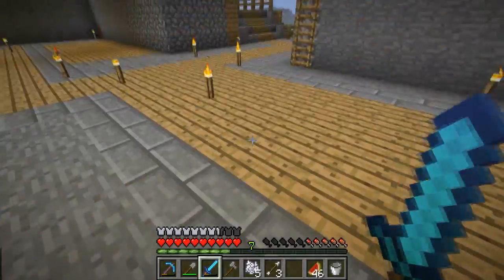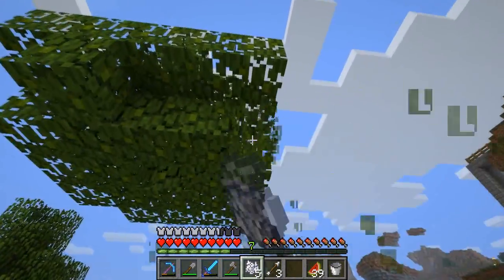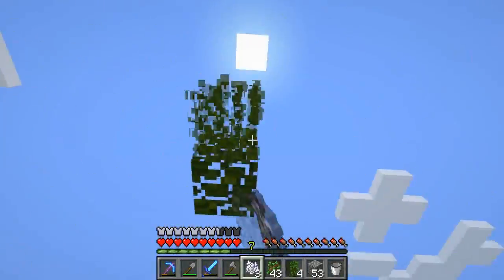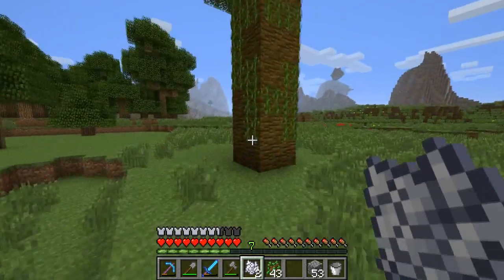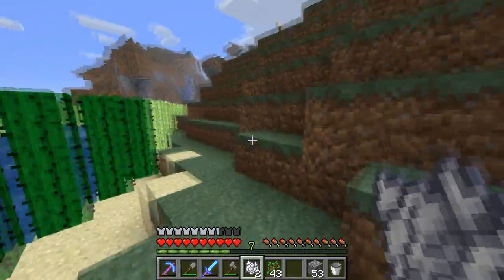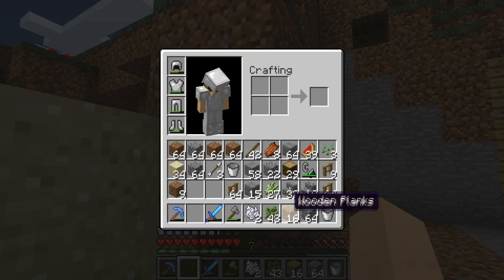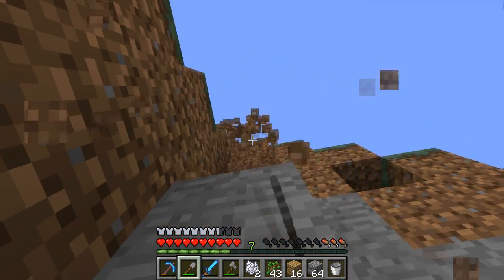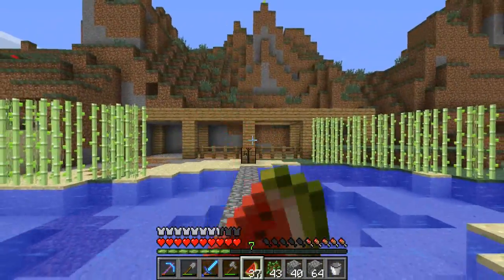Pad's Minecraft - E076 - Animal Pens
I start working on the animal pens, I also play around with the new jungle trees.